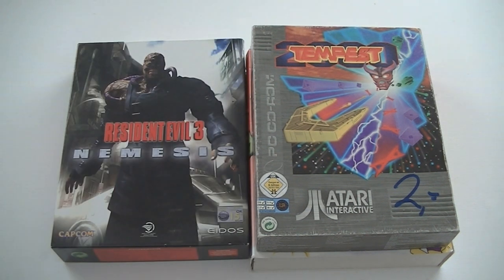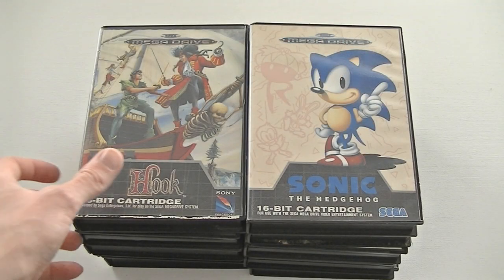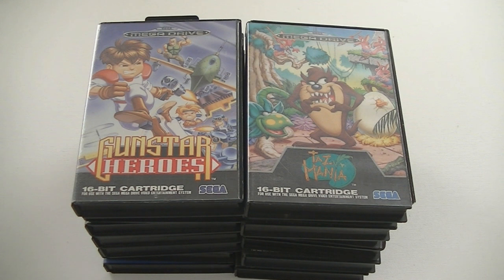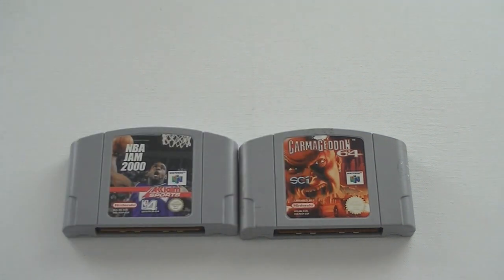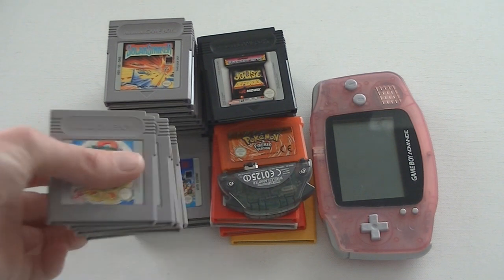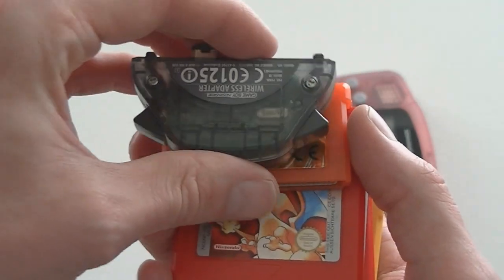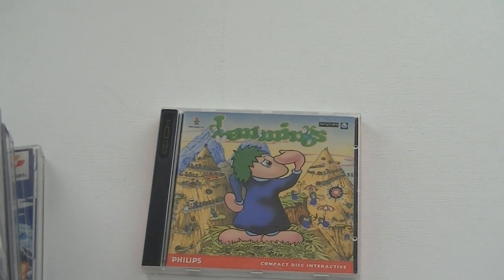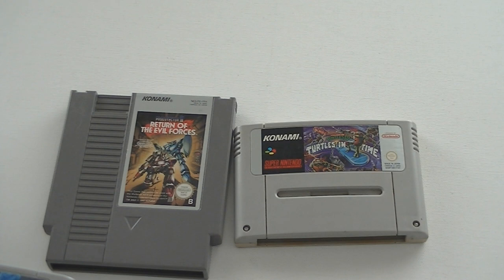Dr. Retro's Video Game Finds Part 131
This week I went to one of the best flea markets of my life!